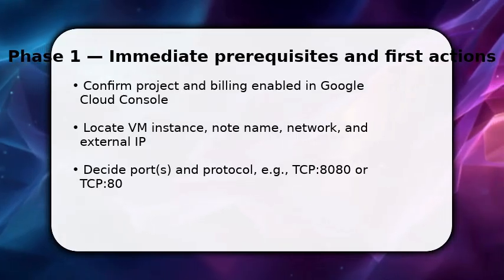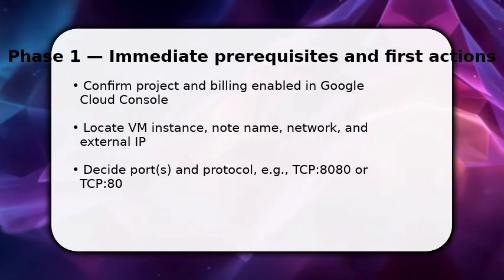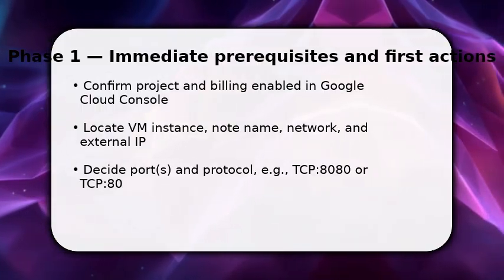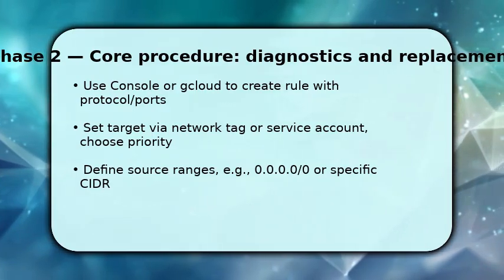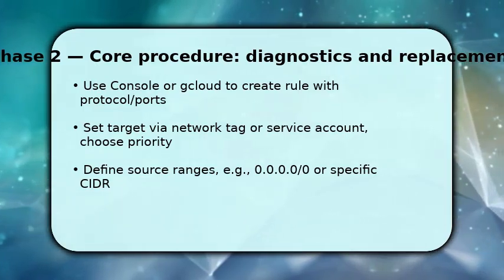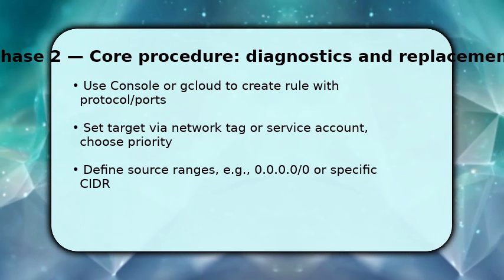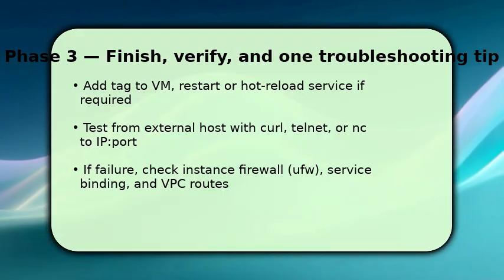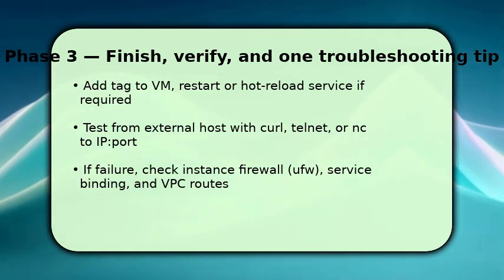How to Open Port Google Cloud Platform (easy Method)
How to Open Port Google Cloud Platform (easy Method) | 🔒 Surfshark VPN Deal — Stay private and secure. $1.99/mo + 3 Months Free ▸

Discover the straightforward steps to open a port on Google Cloud Platform, ensuring your services are accessible and secure. This guide simplifies network configurations for beginners.

open port GCP, Google Cloud Platform accessibility, GCP networking basics, configure firewall in GCP, port opening tutorial